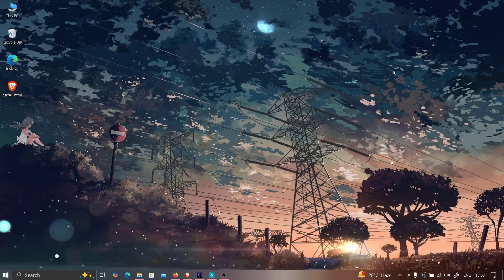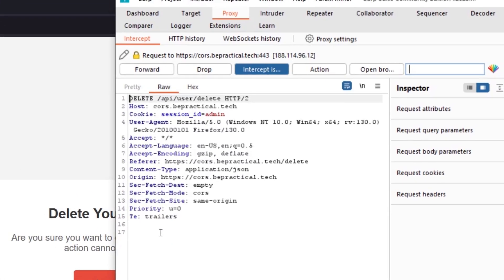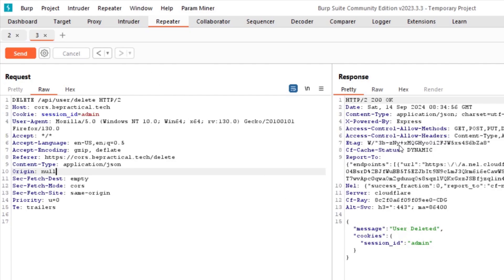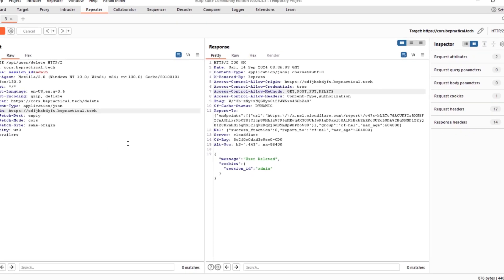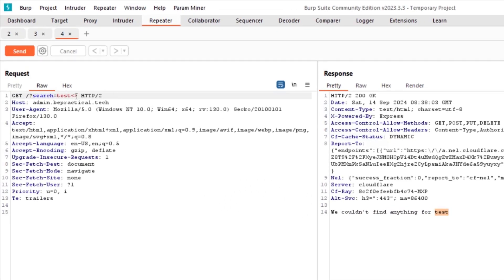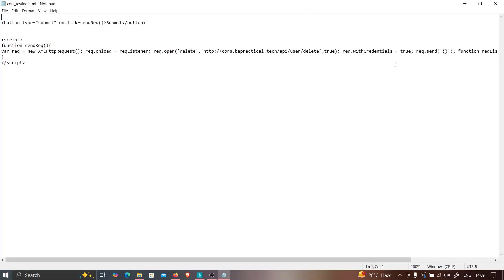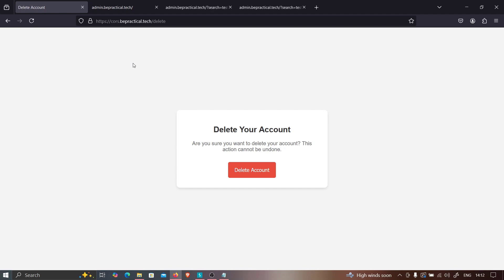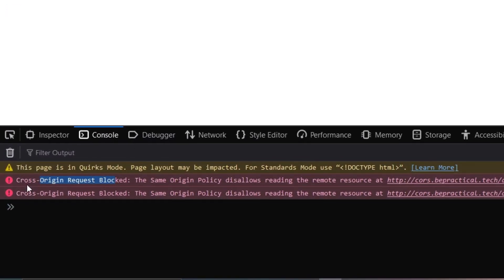Chaining Vulnerabilities: Reflected XSS + CORS = More Impact!! | Live Demonstration | 2024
In this video, I’ll walk you through how to chain reflected XSS with CORS misconfigurations to amplify the overall impact of your findings. By combining these vulnerabilities, we can demonstrate more severe consequences, which can often lead to higher bounties. I’ll explain step-by-step how the vulnerabilities interact, and I’ll show a practical demonstration of how attackers can leverage this chain to exploit applications in a more sophisticated way. Whether you're a bug bounty hunter or just diving into web application security, this is a technique you won’t want to miss!